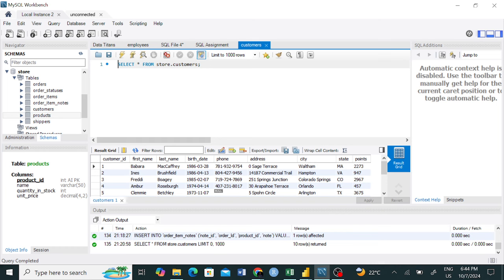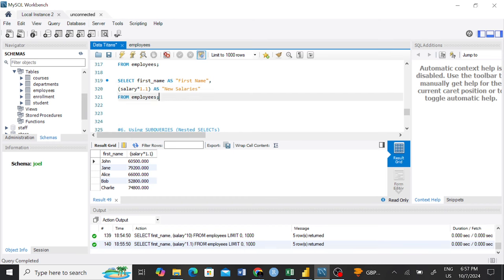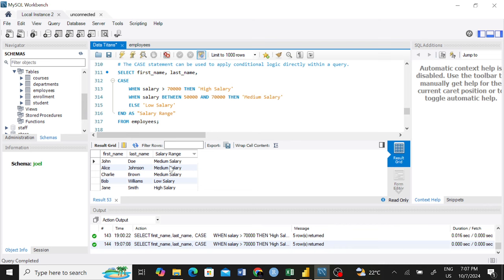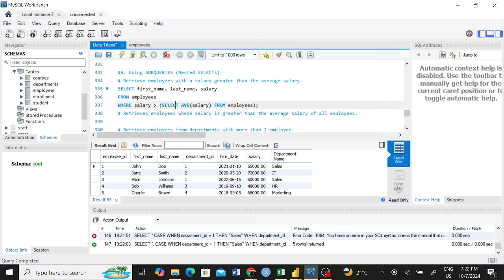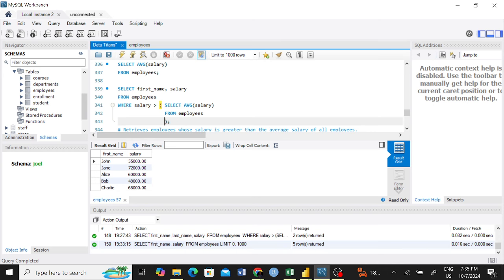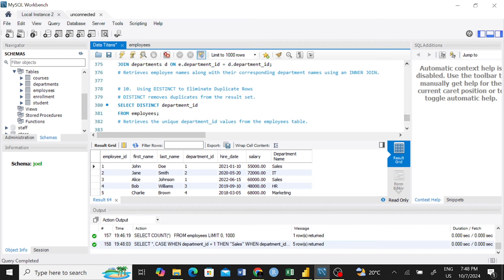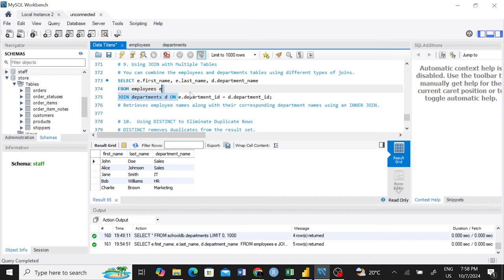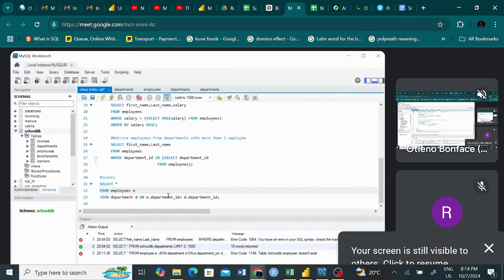Subquery IN SQL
CASE, SubQuery and JOINS